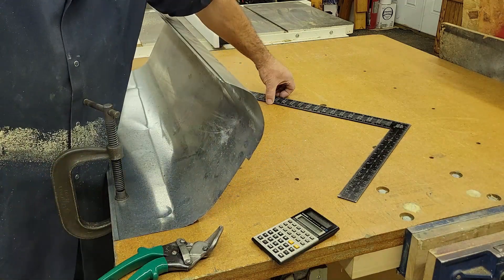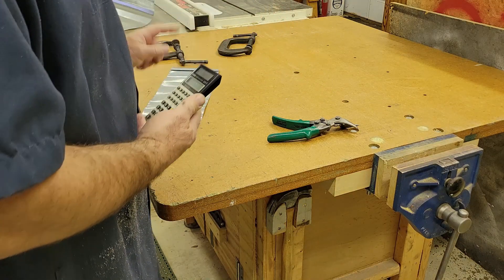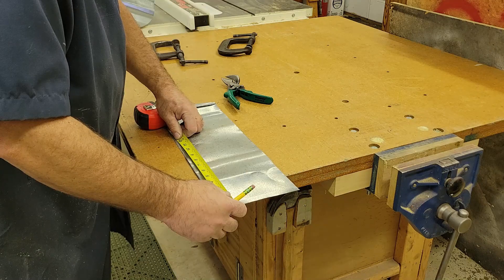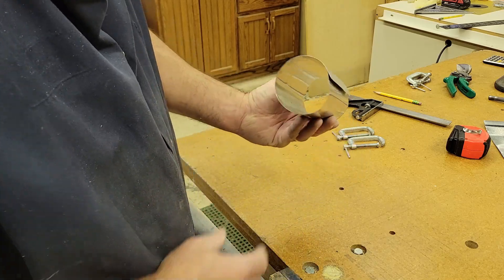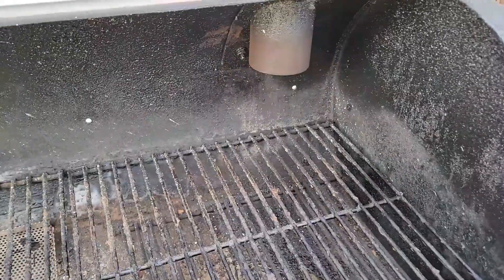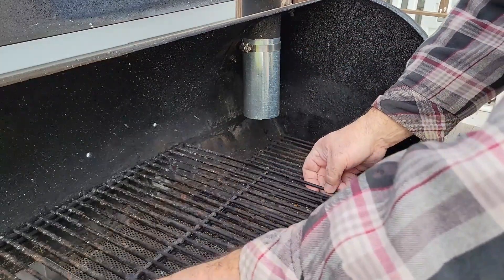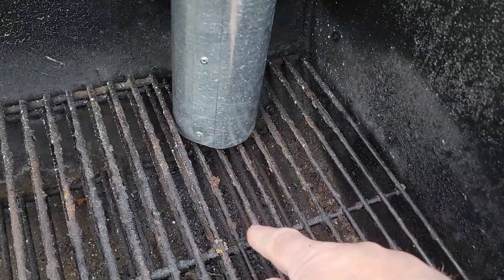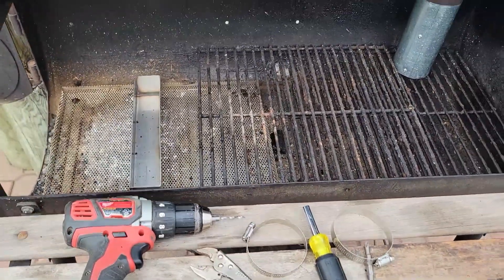Smoker Modifications Part 1 of ?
Today I'm showing some simple modifications to my New Braunfels Smoker circa late 1900's.  I show a perforated grate for solid fuel, a heat diverter/water tray, a nice thermometer, a cold-smoke pellet tray, and a chimney extension to promote grate-level smoke effectiveness.